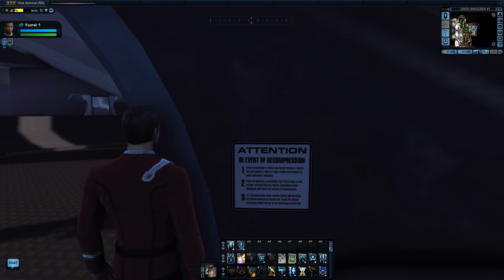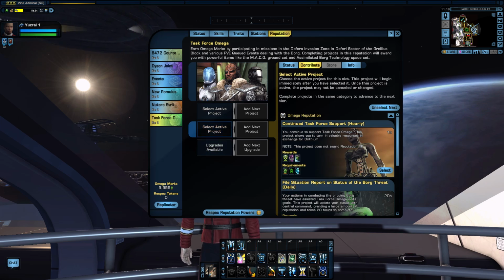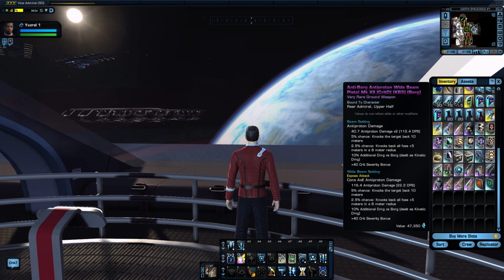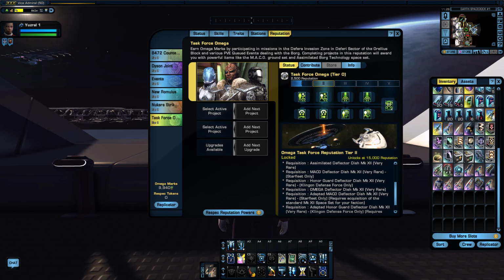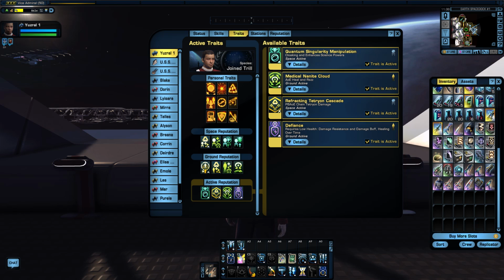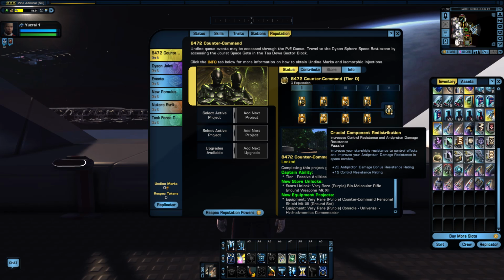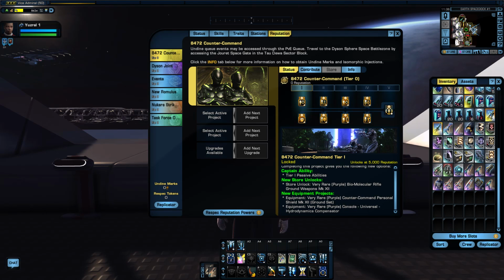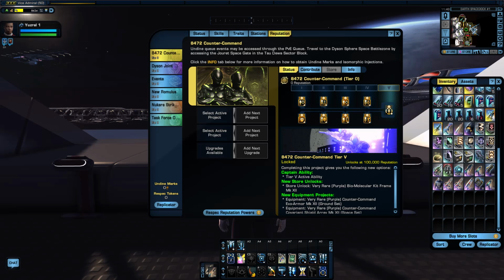Tribble Timewarp, 06/04: Reputation revamp.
The first bits of the Undine/8472 reputation system are in place, as is the new reputation trait system and the modernised Nukara, Omega and New Romulus tracks.  Enjoy.